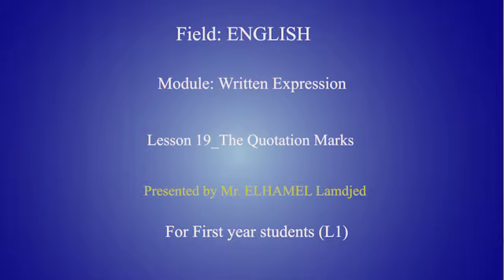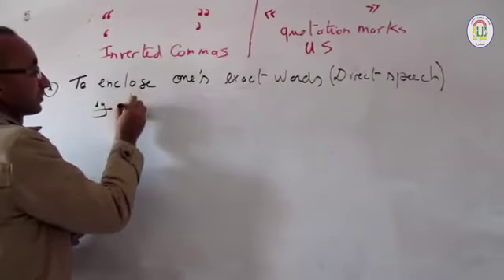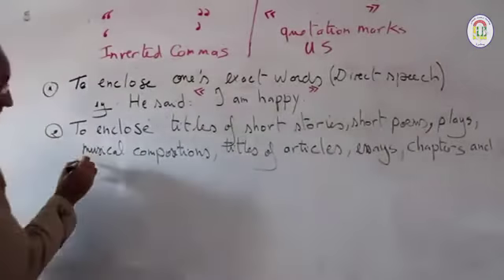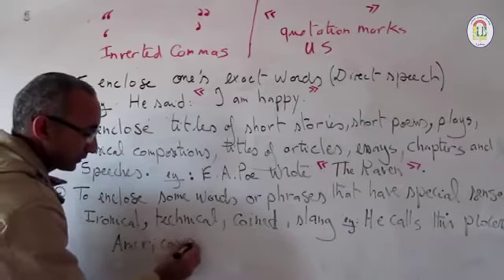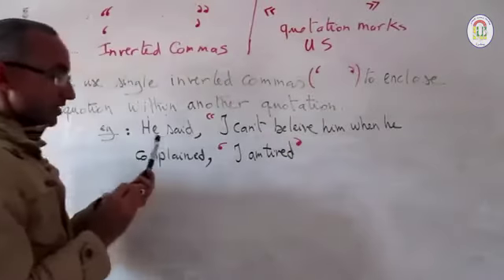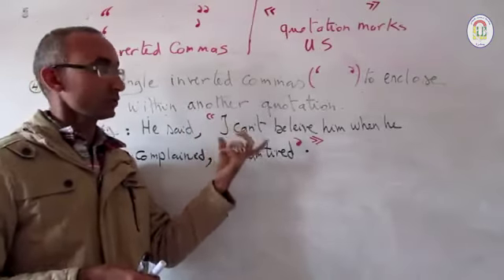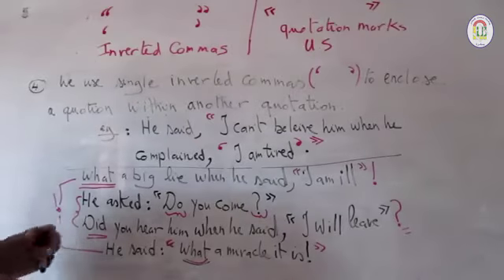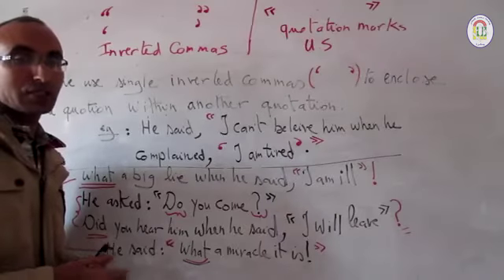Lesson 19_The Quotation Marks.For first year students (L1)